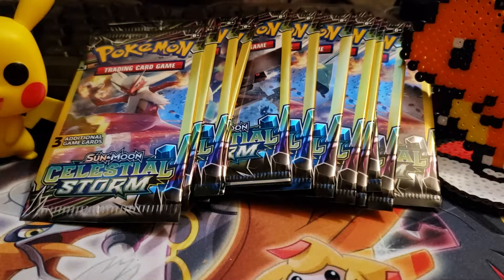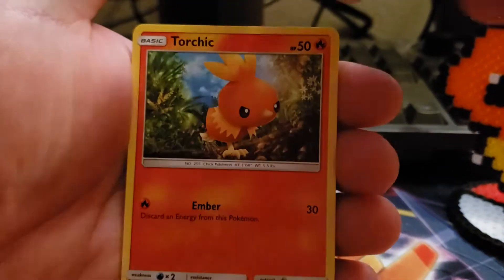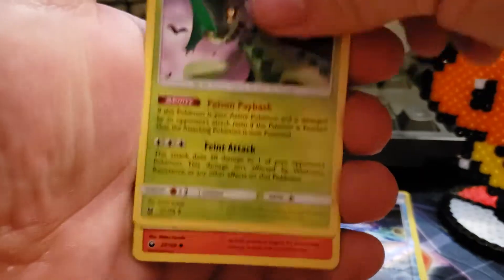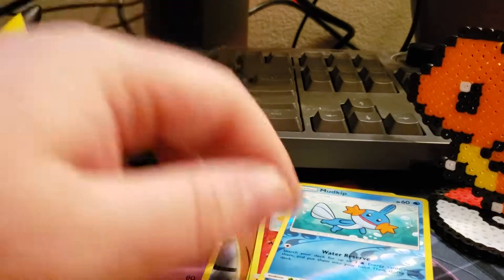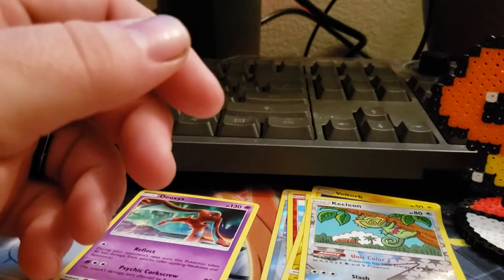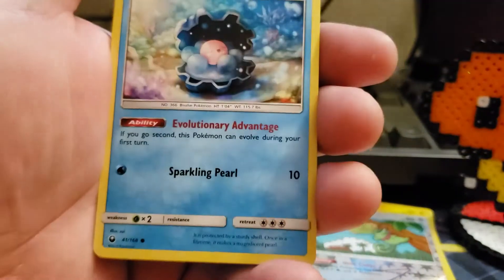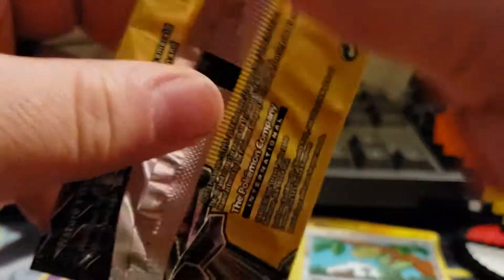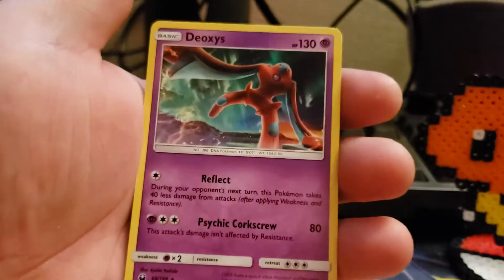Dollar Tree Pokemon Extravaganza!!!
Opening several Dollar Tree booster packs!!!